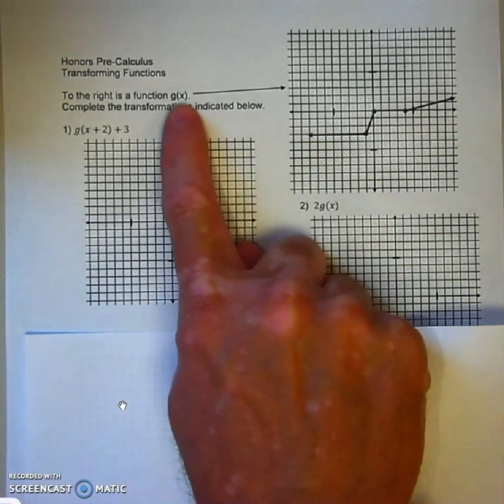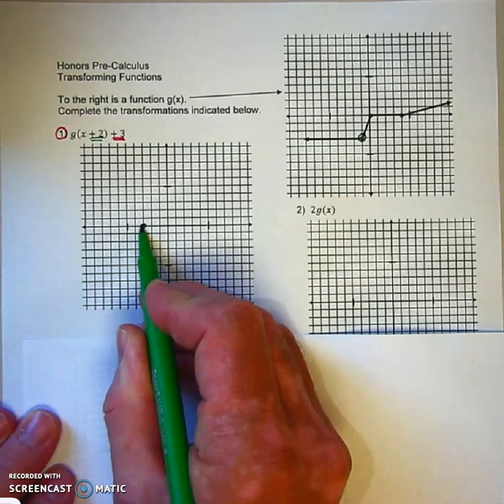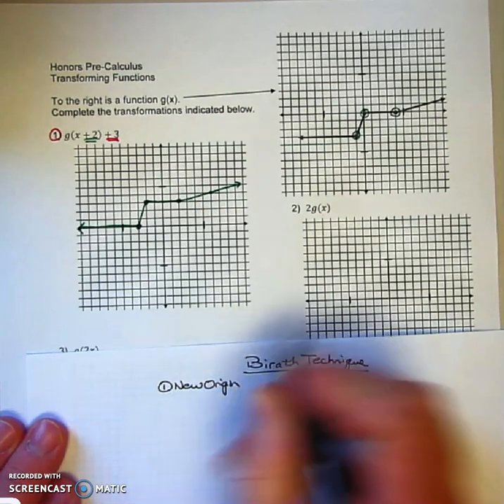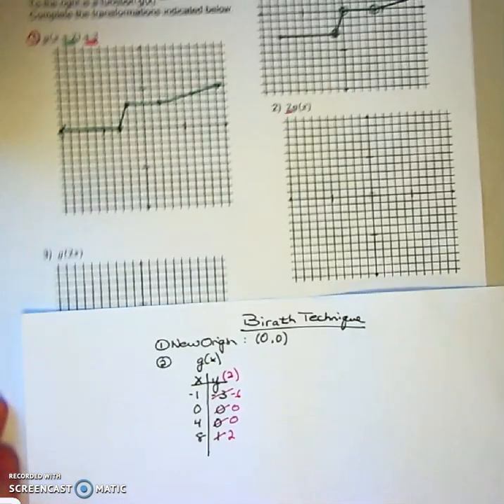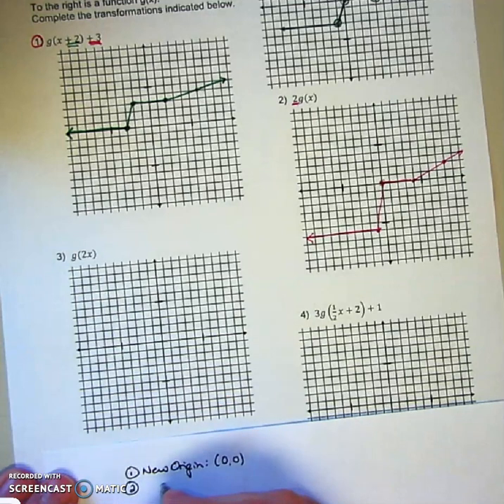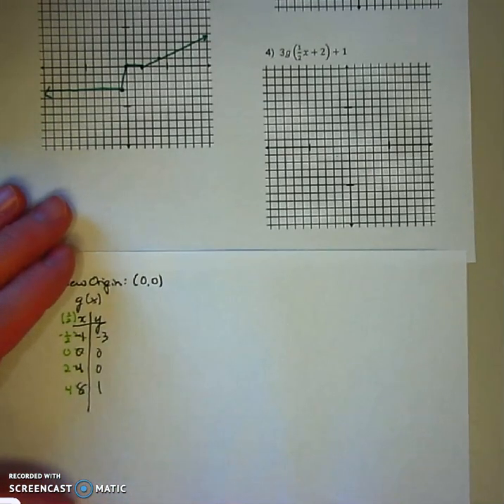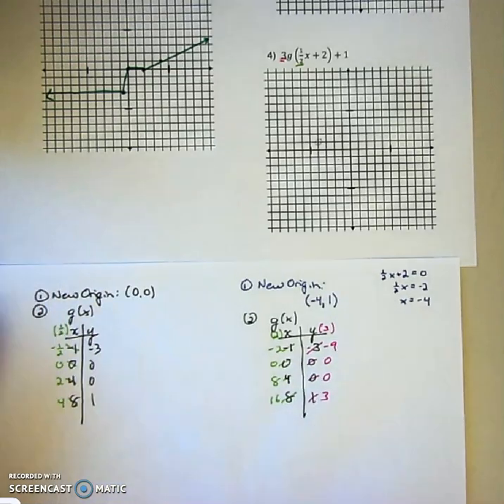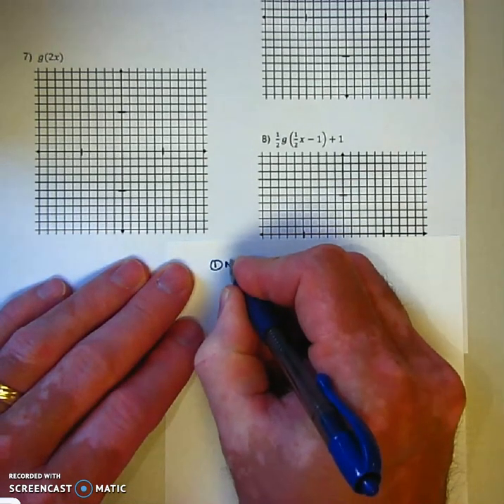Honors Pre-Calculus: Graphing Transformations of Functions Defined Graphically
This video explains how you would use the Birath Technique to graph transformations of functions that have been defined graphically.